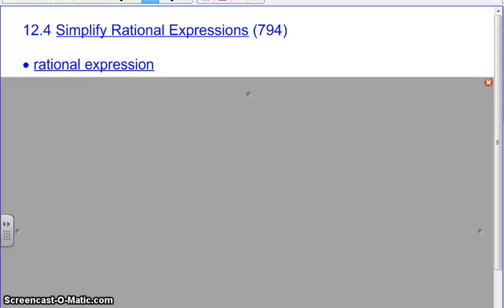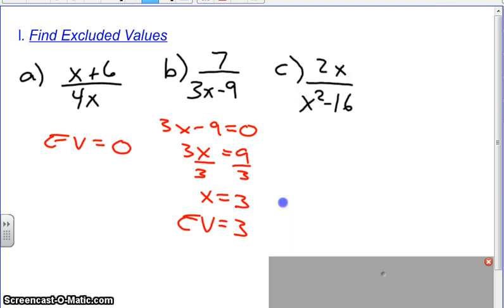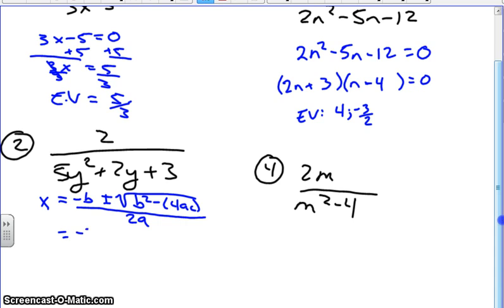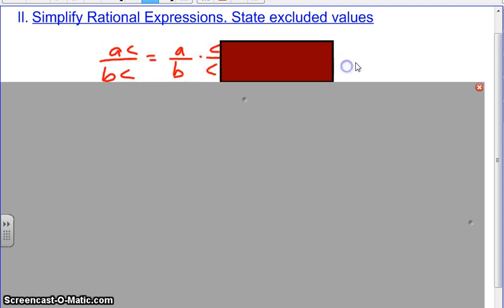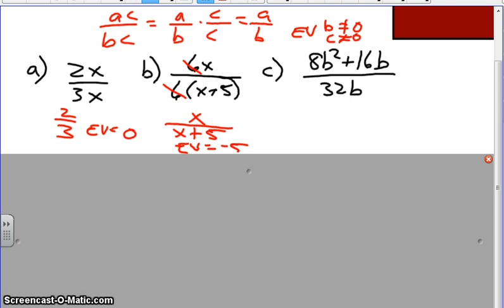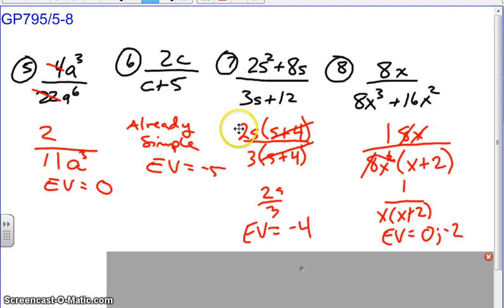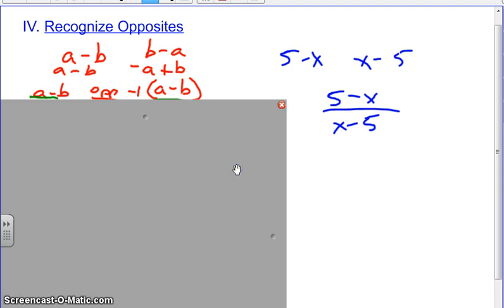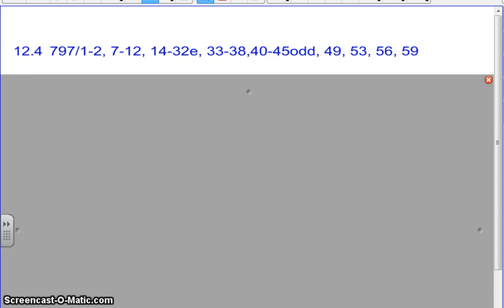Algebra 1 124 Simplify Rational Expressions